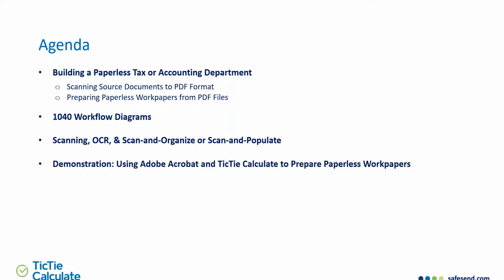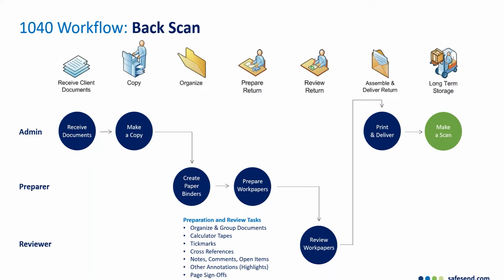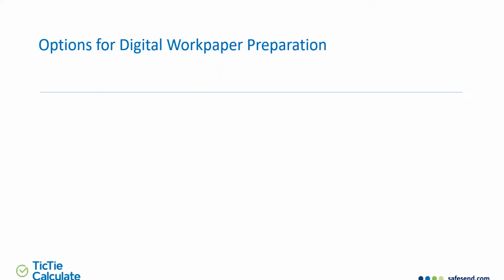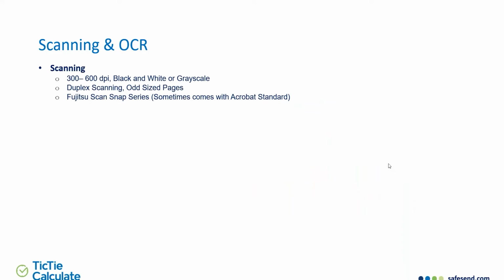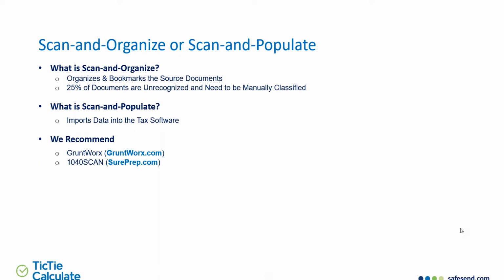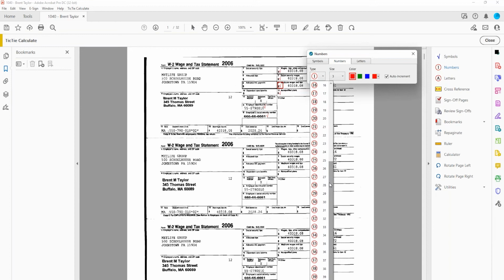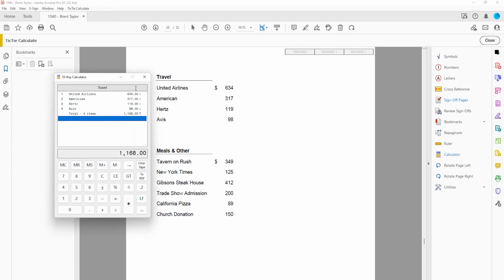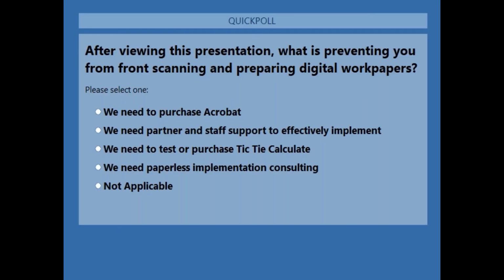Digital Workpaper Prep | TicTie Calculate | SafeSend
Many tax and accounting firms struggle to transition to a paperless office – or find that it takes more time than it should. In this recorded webinar, we’ll demonstrate how firms make the paperless transition successfully. TicTie Calculate® is the leading Adobe® Acrobat® plug-in designed specifically for the tax and accounting profession and is used by more than 30,000 accountants.

TicTie Calculate is the simplest way for accountants to prepare paperless workpapers and source documents from scanned PDF files. TicTie Calculate also allows you to quickly add calculator tapes, tick marks, cross references, and page signoffs to PDF workpapers.